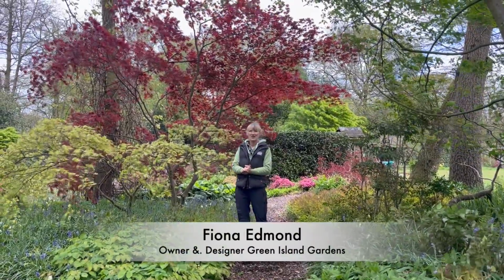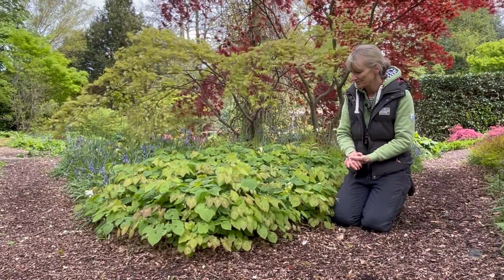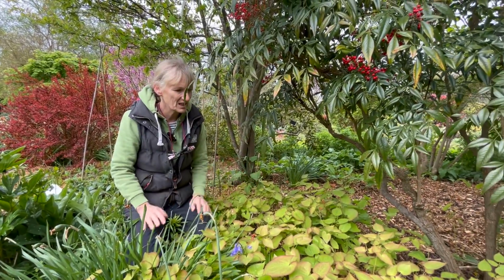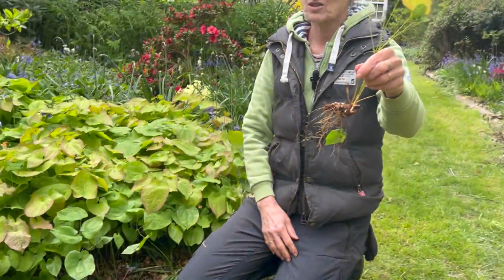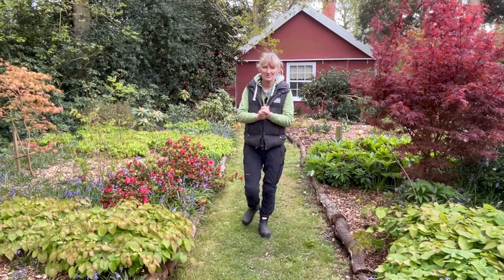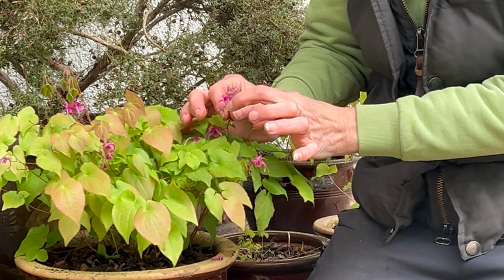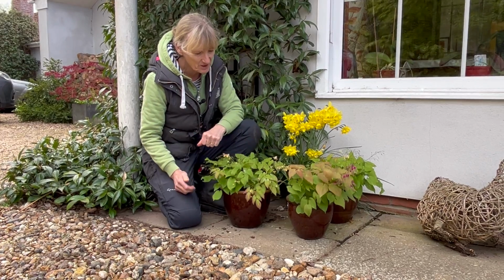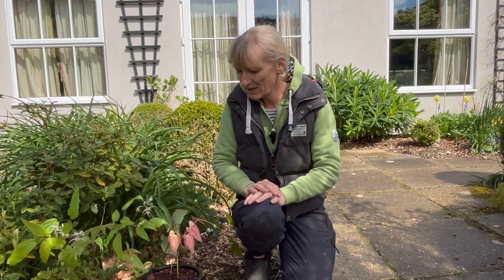All About Epimediums – The Best Plant for Dry Shade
Join Fiona Edmond, owner and designer of Green Island Gardens, as she introduces you to the wonderful world of Epimediums! In this video we look at where to plant and how to grow and care for these beautiful plants.

If you have any comments or questions please leave them in the section below and we will make sure to get back to you soon!